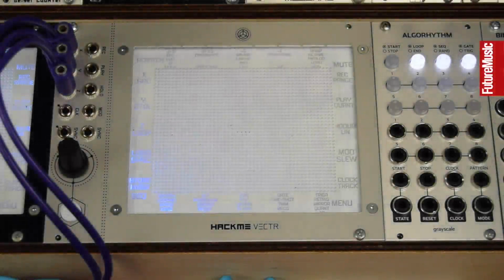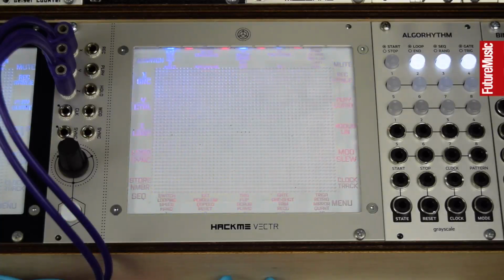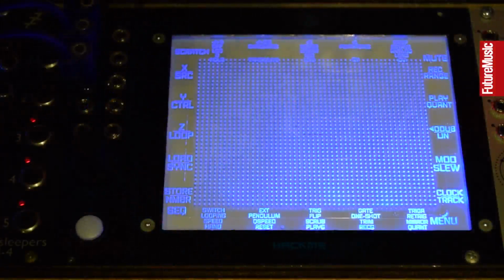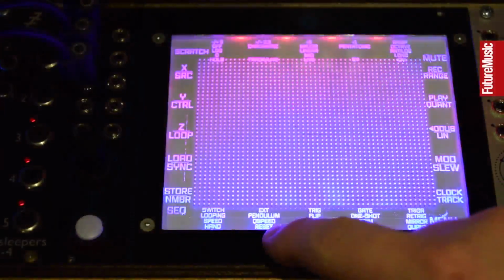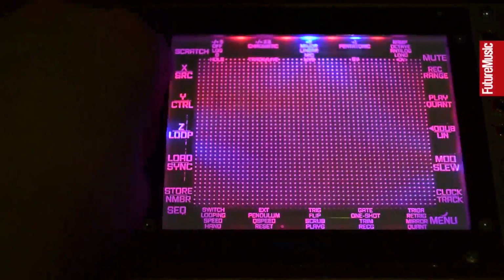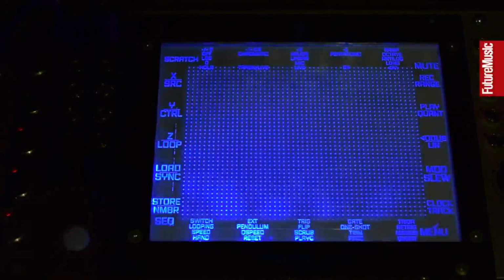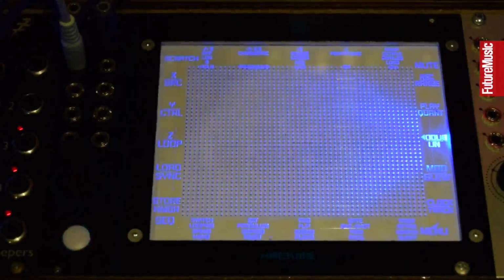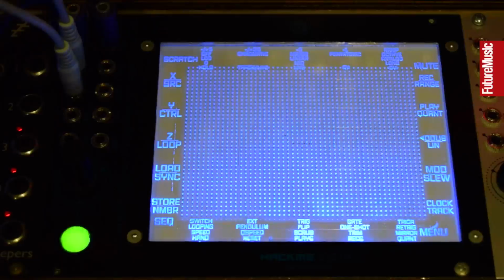Modular Monthly: Sequencing with HackMe Vectr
We show you how to get the most out of HackMe's impressive sequencing device, Vectr.